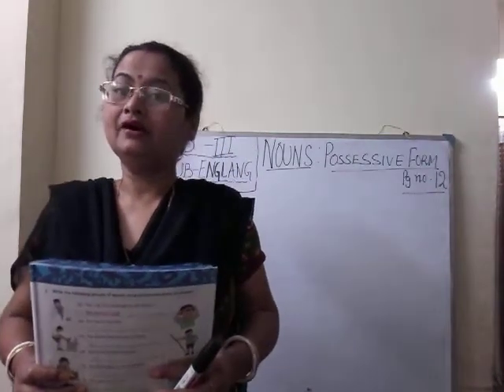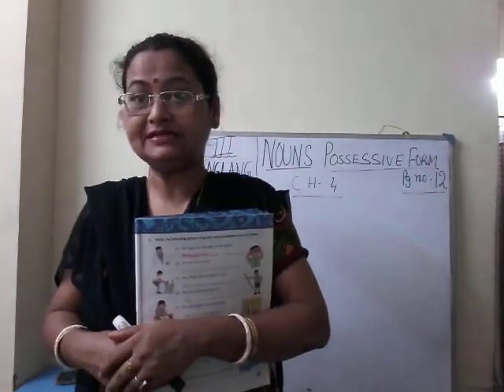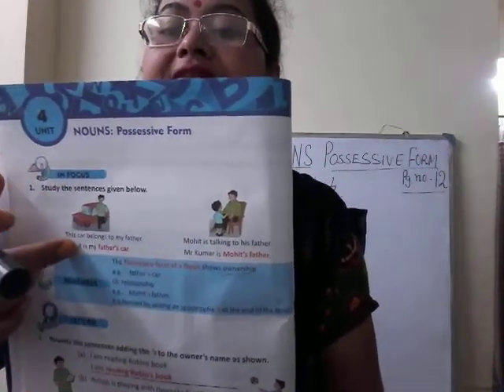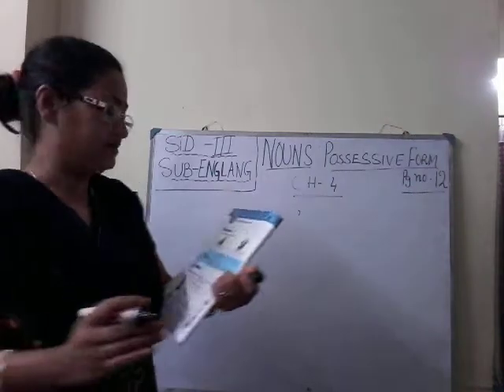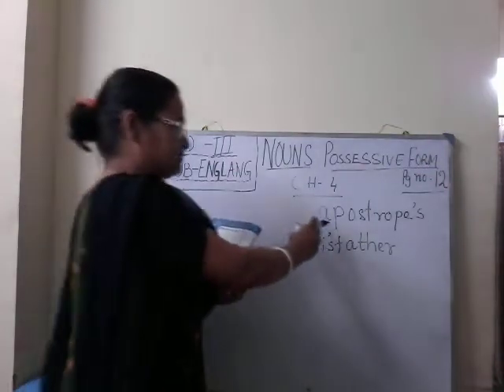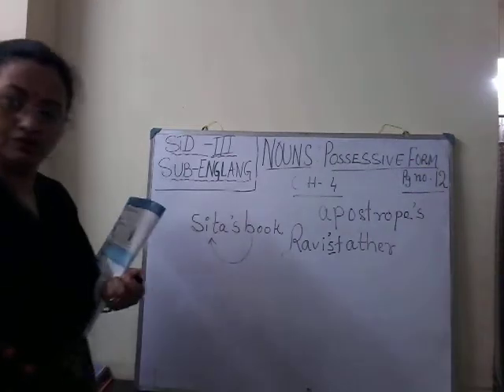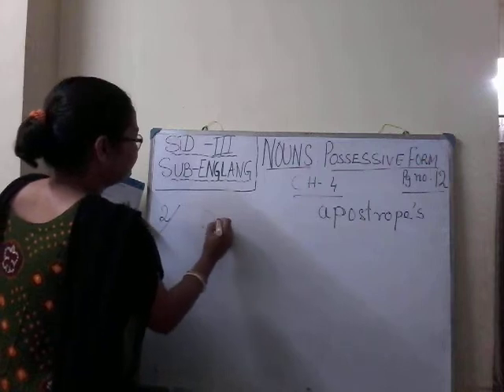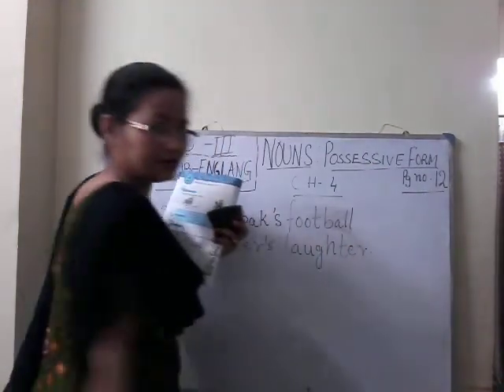STD-3_Eng Lan